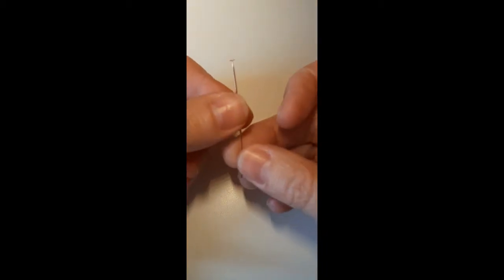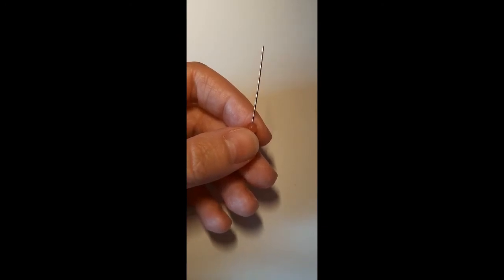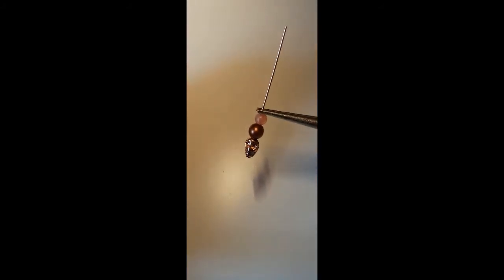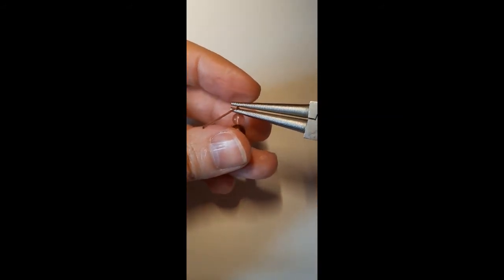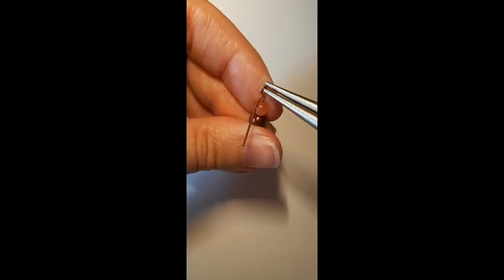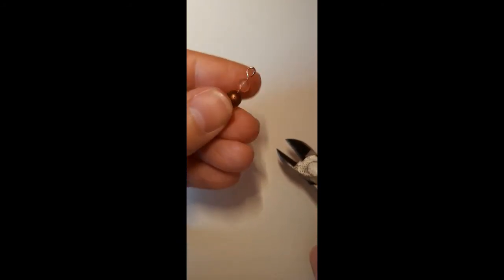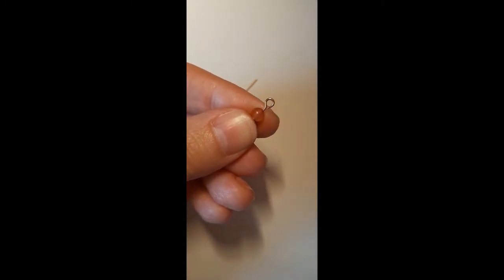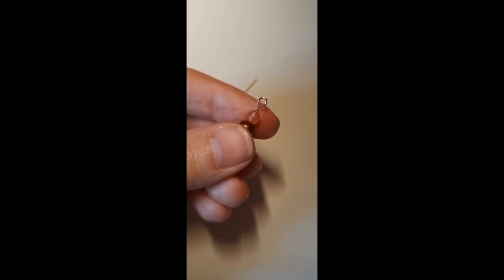Self Made Jewellery Closed Loop Instructions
This video will show you how to create a closed loop on an end or headpin when making jewellery. This is useful when making the earrings from the kits for sale on my